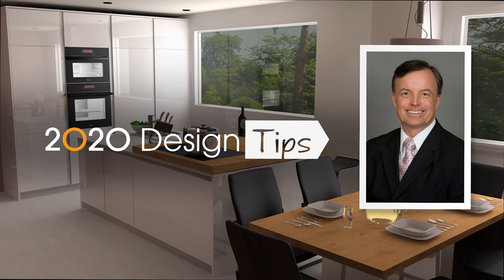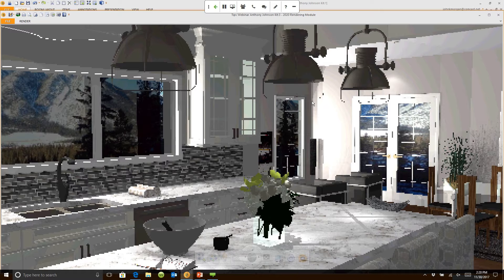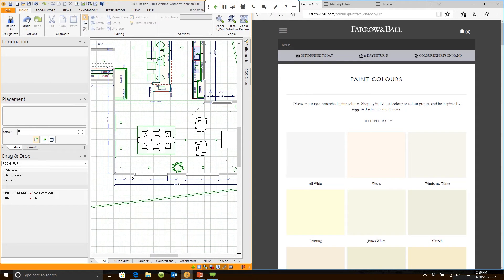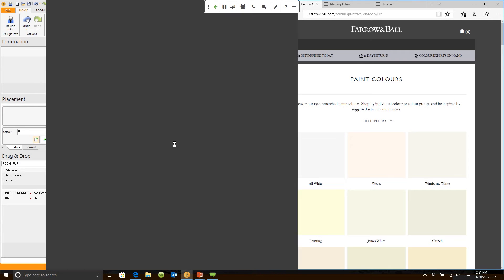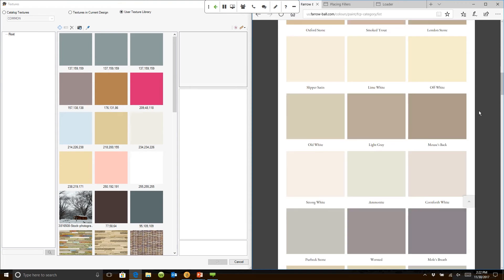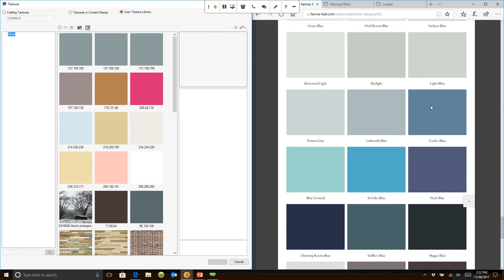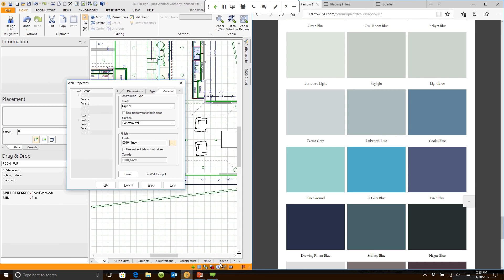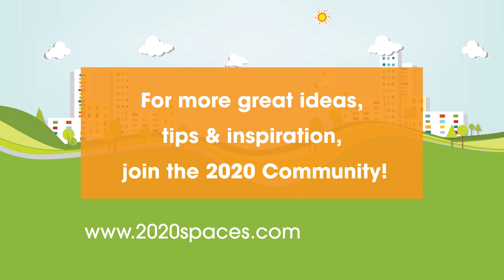2020 Design Tip: Color Matching With the Eyedropper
In this 2020 Design video tip, you'll learn how to color match with the eyedropper.